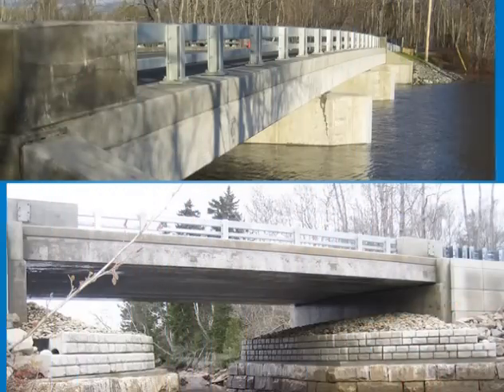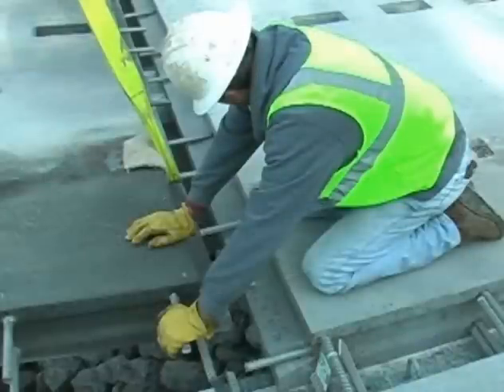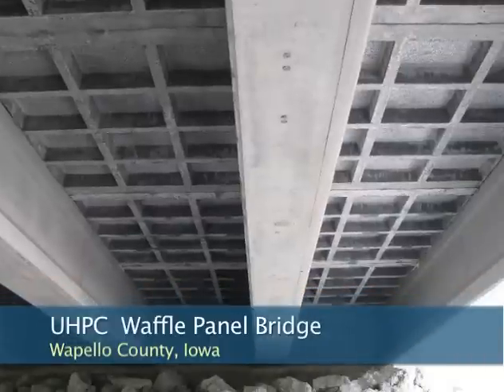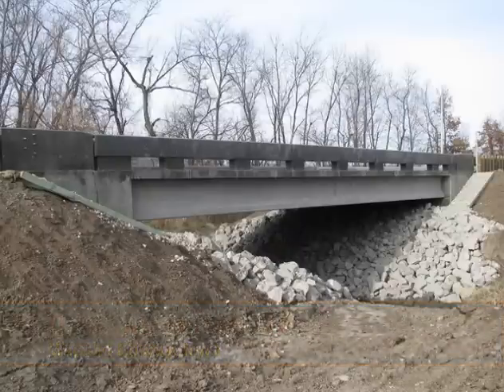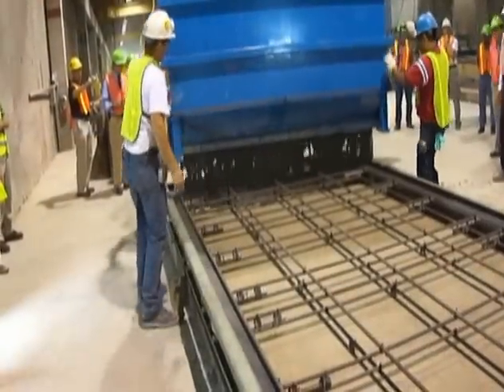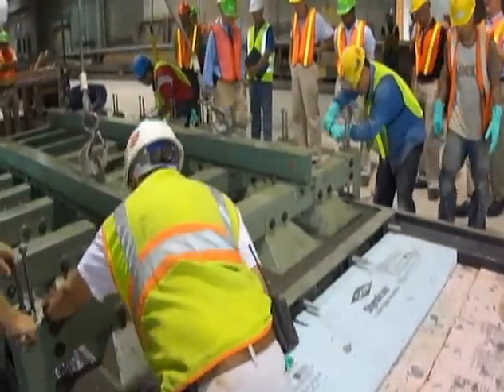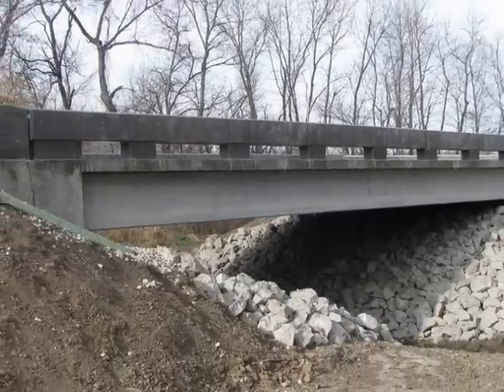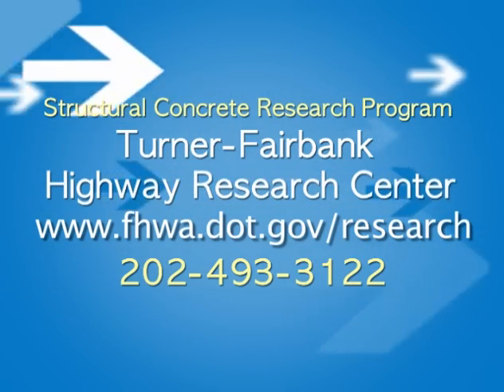Full Depth UHPC Waffle Bridge Deck Panels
This video illustrates the creation and installation of a bridge using Ultra High Performance Concrete (UHPC).  The deck panels utilized waffle design modular panels and were installed with field cast UHPC joints.

[Closed Captioned.]